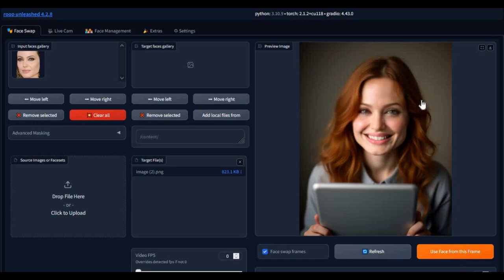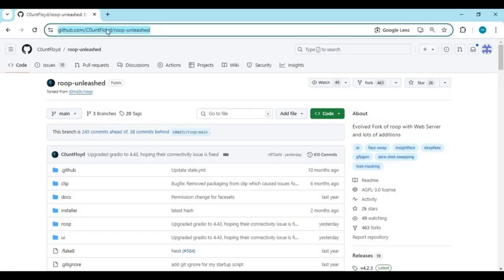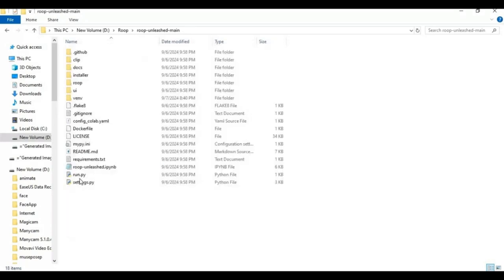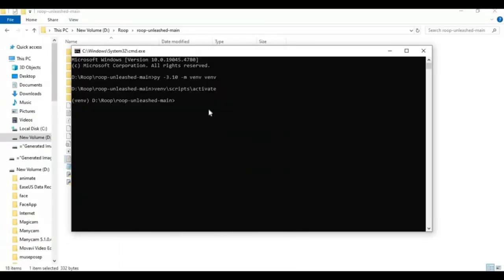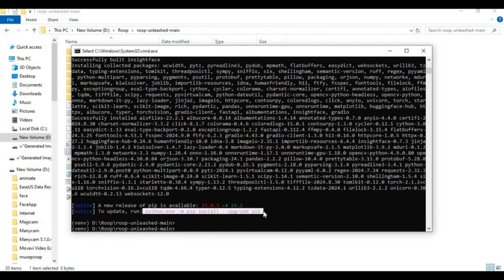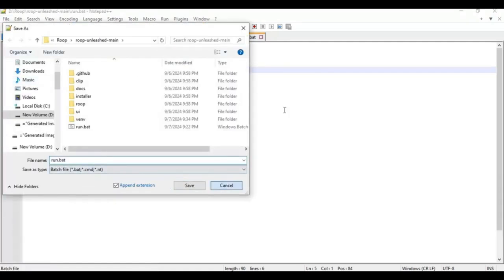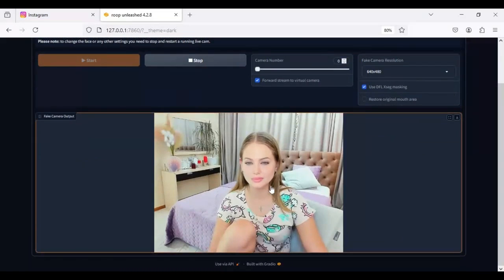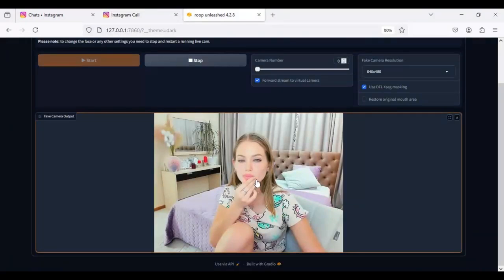Roop-Unleashed: Next-Level Face Swapping LIVE on Video Calls!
In this video, we explore how Roop-Unleashed allows you to instantly change your face in real-time during video calls. Whether you're looking for privacy, fun, or want to surprise your friends — this tool makes it super simple with realistic face swapping.

🖥️ Works with all major video call apps like Zoom, Google Meet, Skype, and more!
👤 Transform your face to look like anyone in real time.

📌 Key Features:

Real-time face swap during video calls

Lightweight and easy to use

Supports multiple face models & Multifaceswap

📥 Download and try it yourself today.

📲 Follow for updates and tutorials.